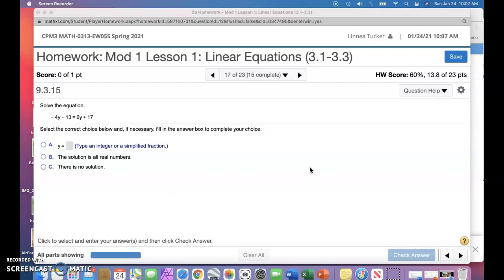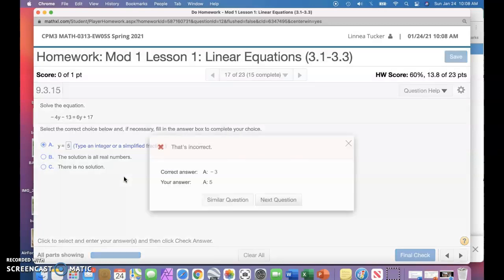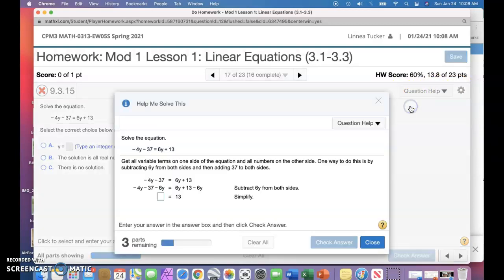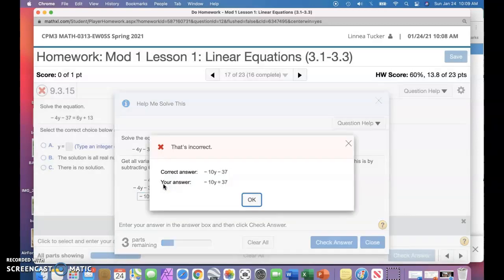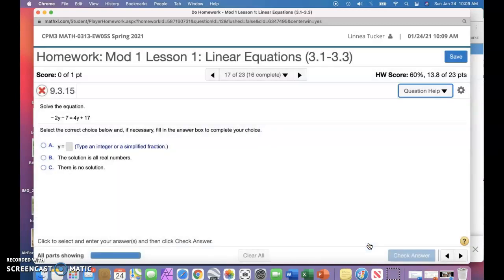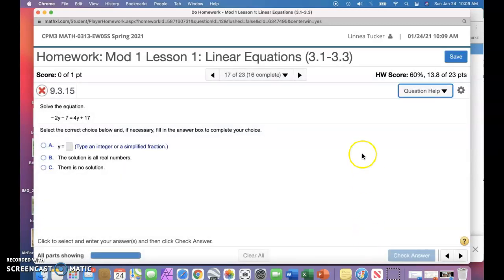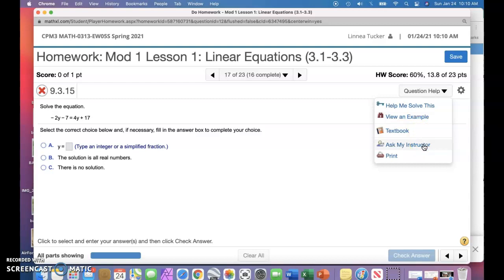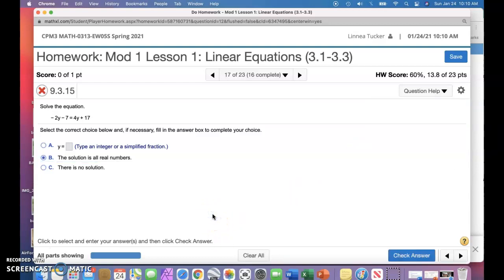CPM3 MML How To Earn 100% Every time